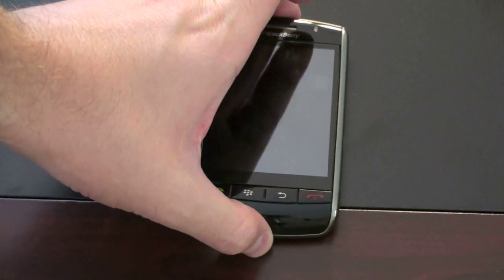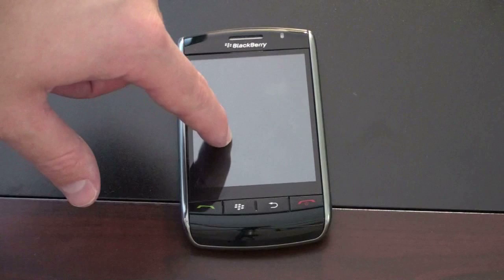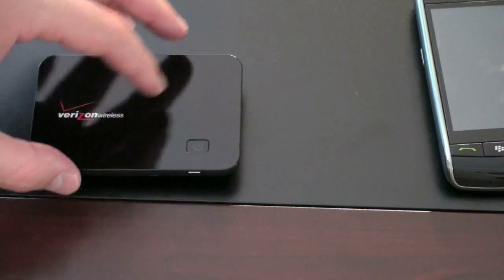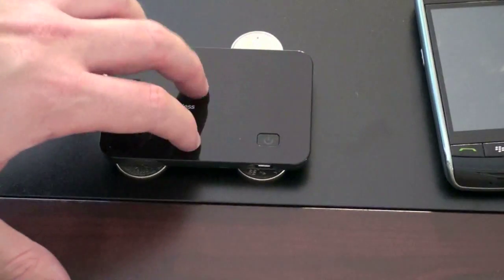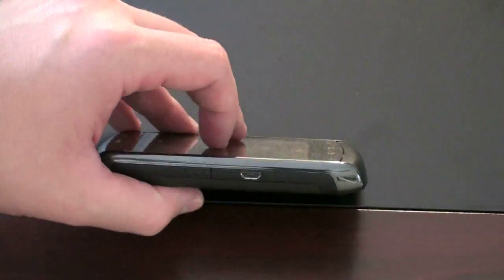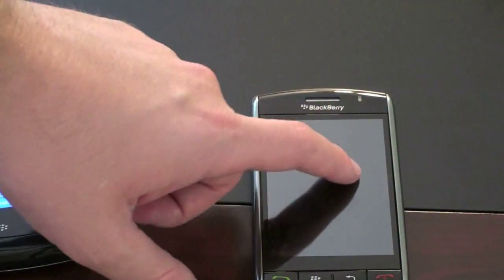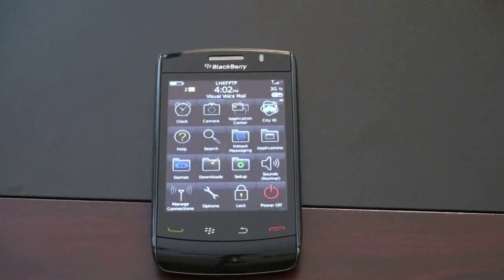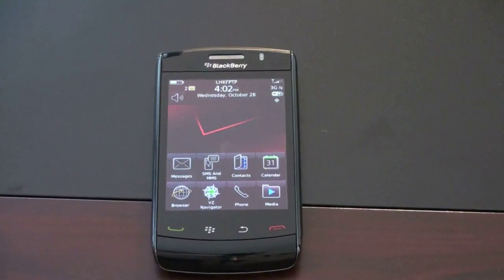Blackberry Storm 2: Screen Explained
Explaining the SuprePress screen technology found on the new BlackBerry Storm.